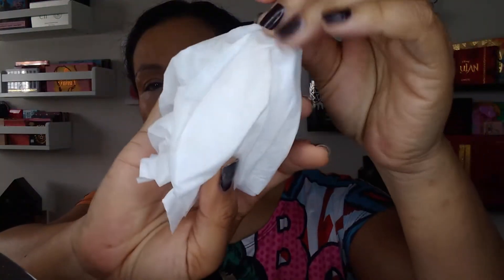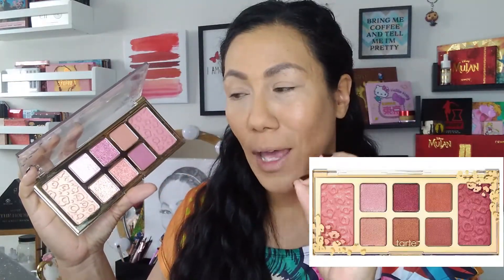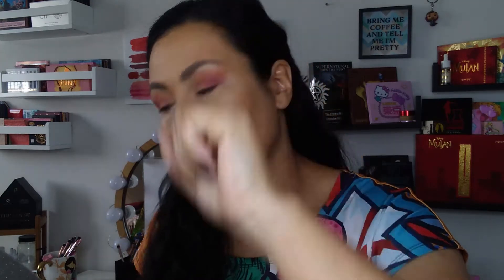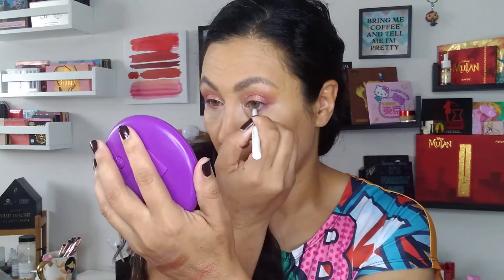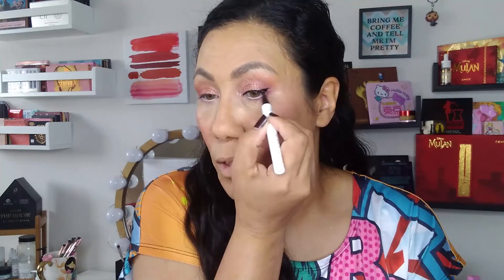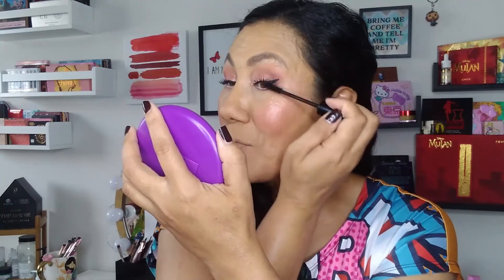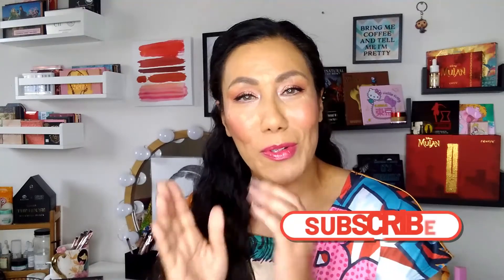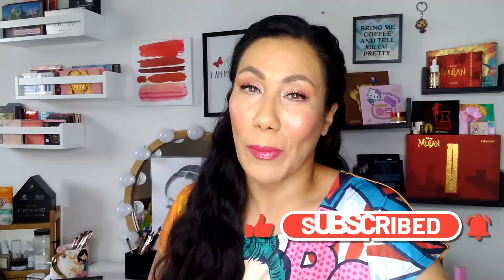Trying NEW Makeup Launches / Tarte Guide to Glam, Fenty Skin Tint, Juvia's Place Eyeshadow Primer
Hello Beauties!!

In todays video we are trying out new makeup launches from Fenty, Tarte, and Juvia's Place.

Believe Beauty Translucent Setting Powder- Dollar General In Store Exclusive

Tarte Maneater Guide to Glam Eye and Face Palette

LIPS:

Essence Soft and Precise Lip Pencil- True Me

NYX Filler Instinct- Juicy Pout